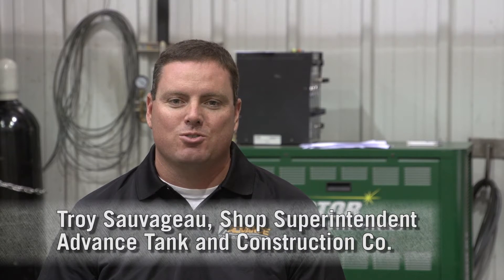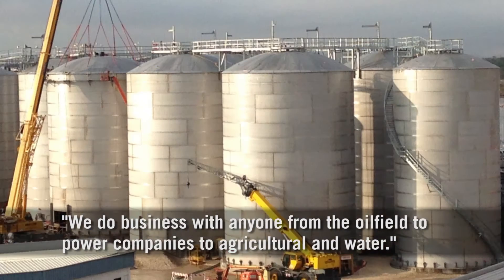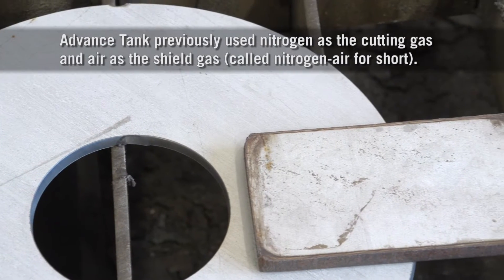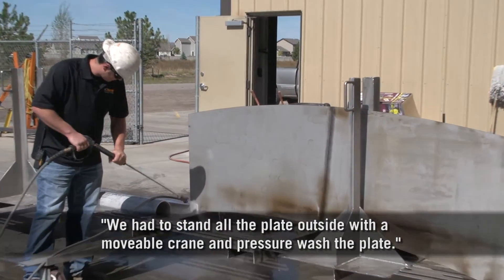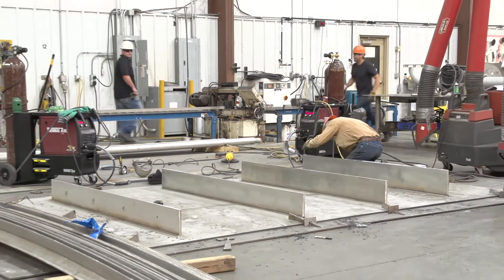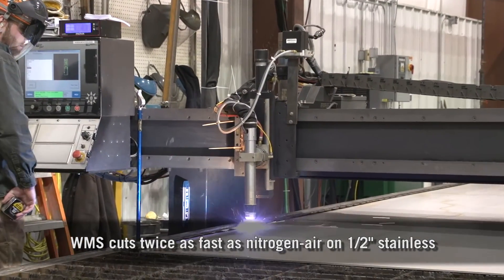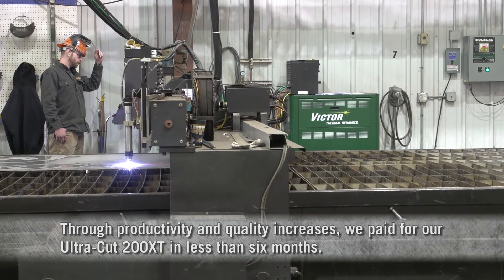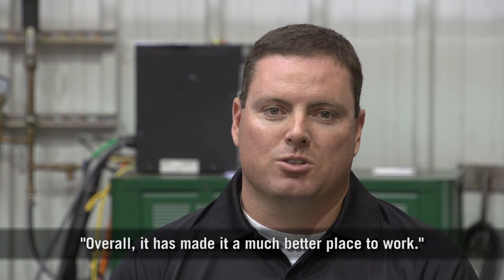50% Faster on Stainless: Advance Tank Switches to Water Mist Secondary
Advance Tank and Construction recently switched to the Thermal Dynamics Ultra-Cut 200XT and the Water Mist Secondary (WMS) automated plasma cutting process. WMS cuts faster and with higher quality, providing a payback of less than six months.